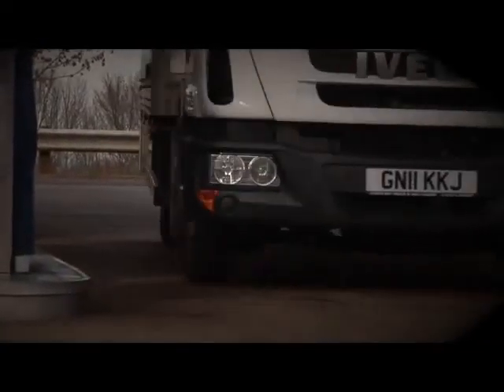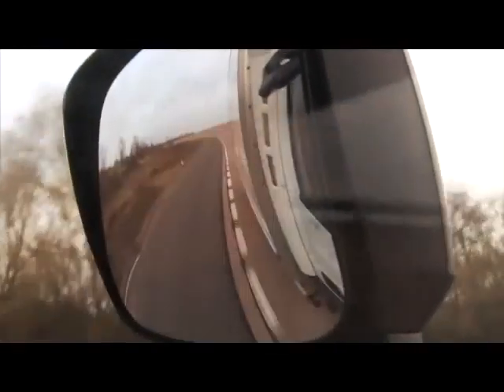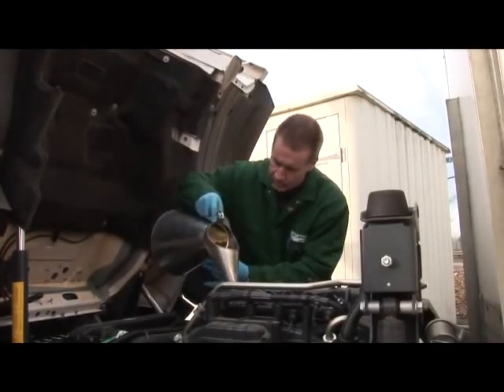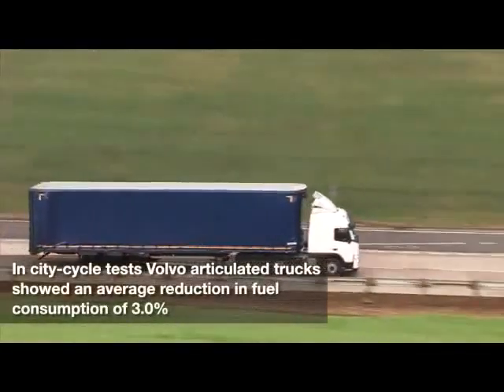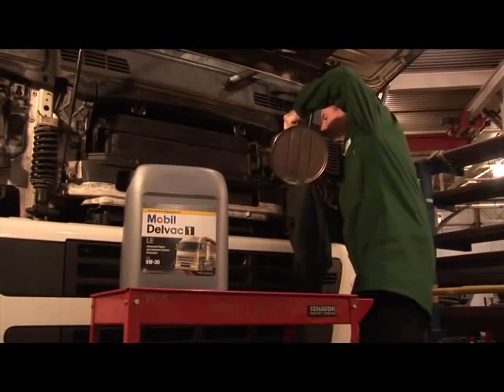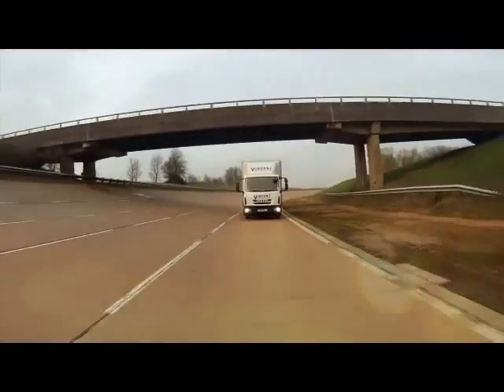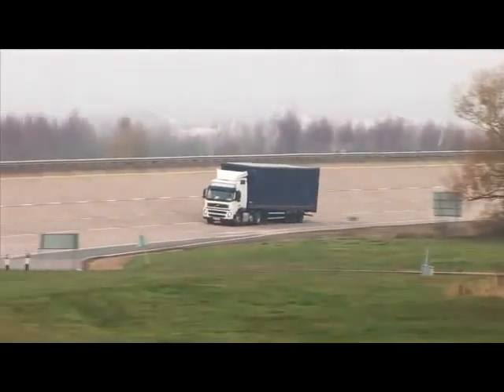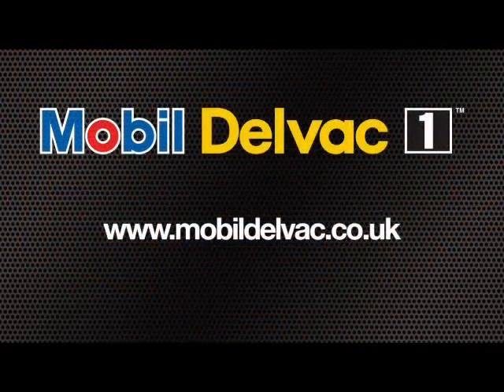Mobil Delvac Millbrook - Den Hartog.wmv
Bewezen brandstof besparing met de Mobil Delvac 1. Voor meer informatie neem kunt u contact opnemen met Den Hartog bv, Officieel Distributeur van ExxonMobil.